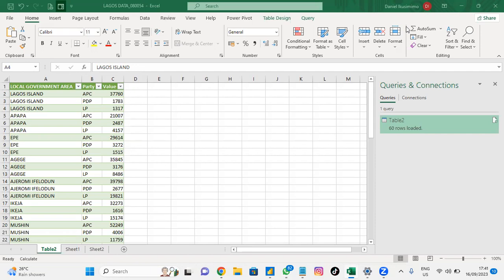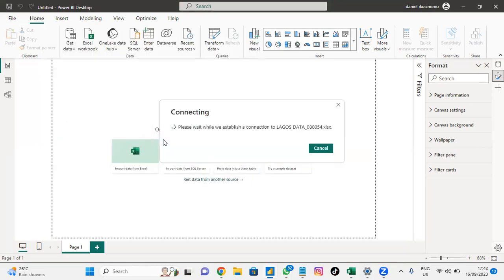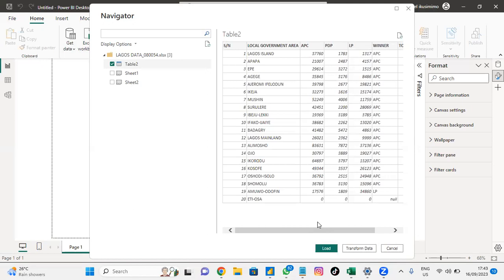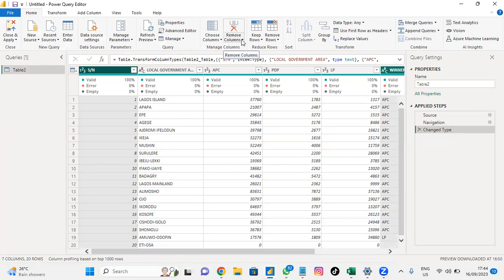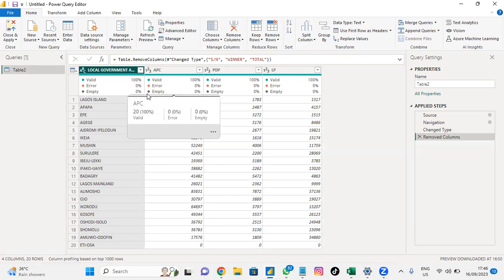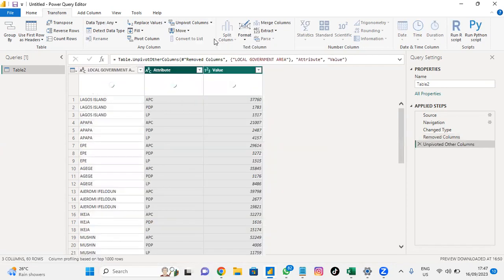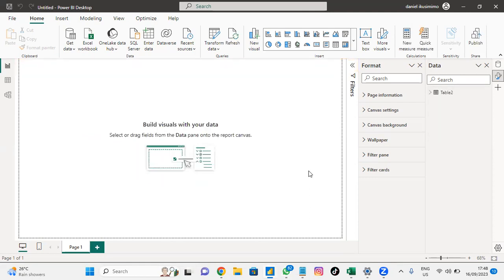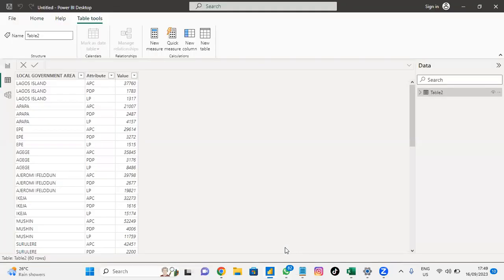How to clean, transform and unpivot data on Power Bi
If you find any of how video insightful
kindly like, follow and share our content